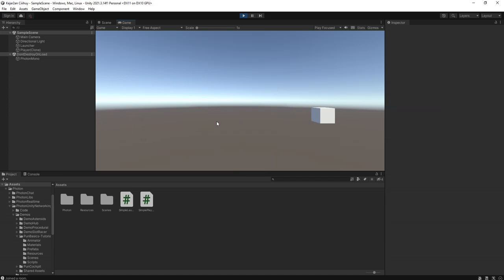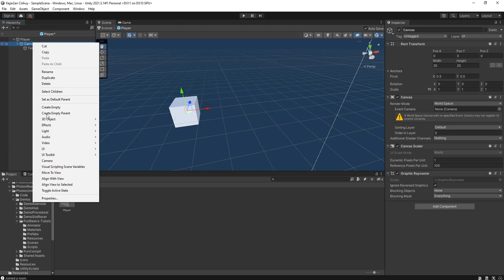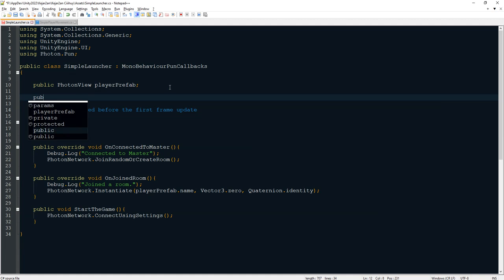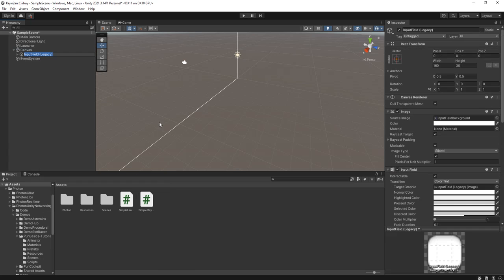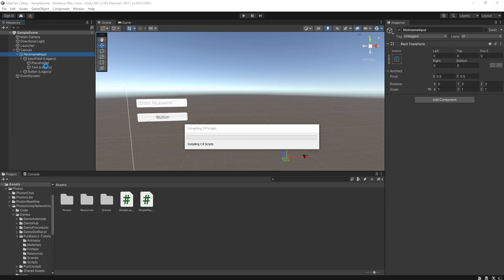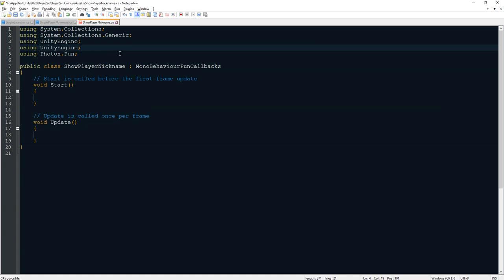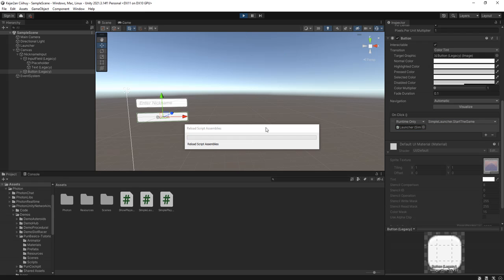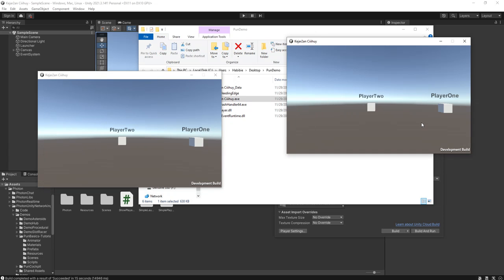How to set up the player nickname in multiplayer game development with Photon Pun and Unity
In this video I will show you how to assign a nickname to the player and how to show it above the player object as a text UI element.